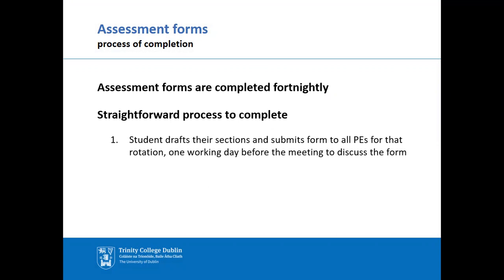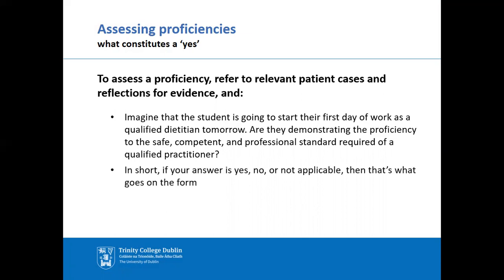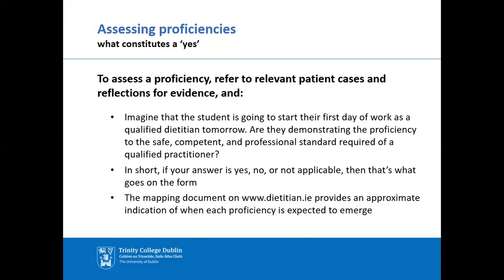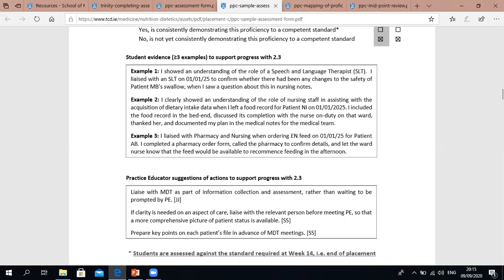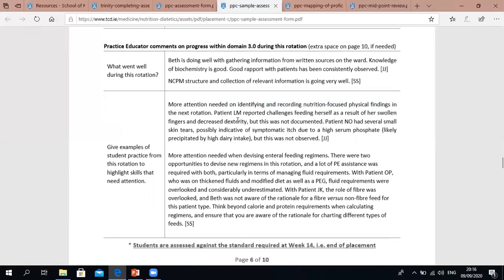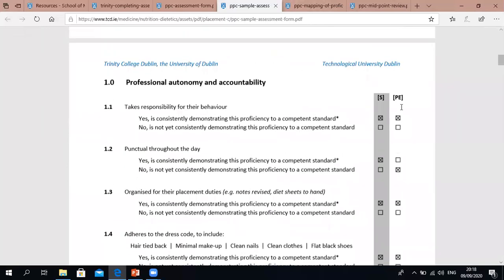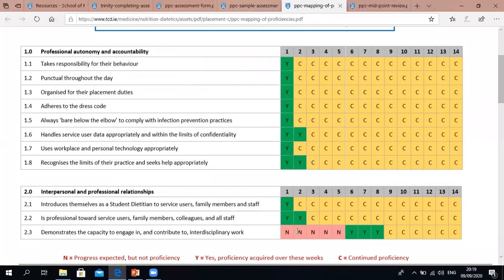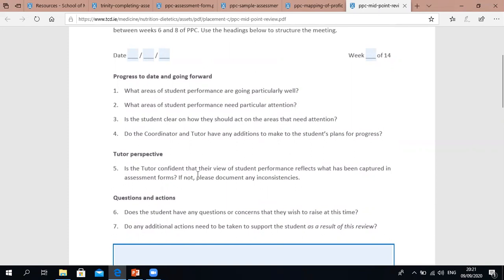Managing assessment forms on PPC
A short video on how to complete assessment forms during Practice Placement C. Supporting resources are also highlighted.